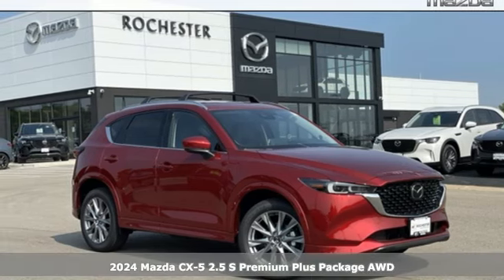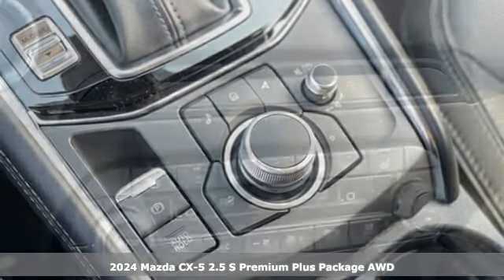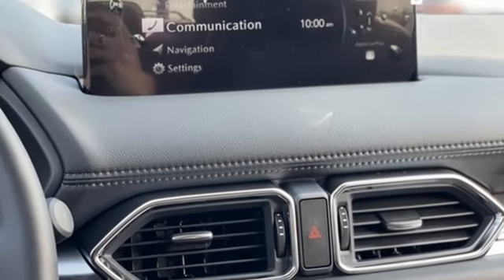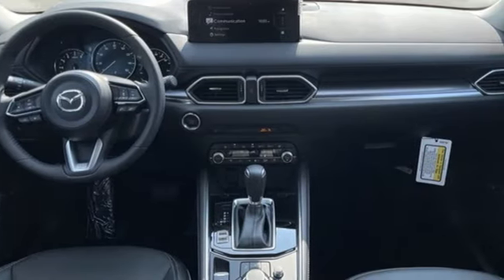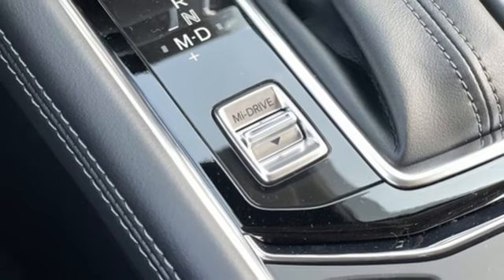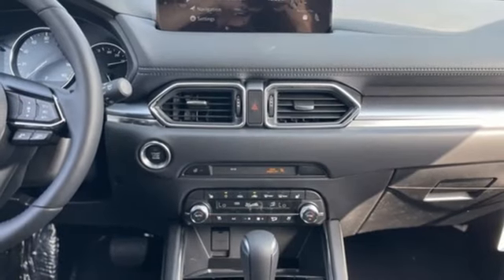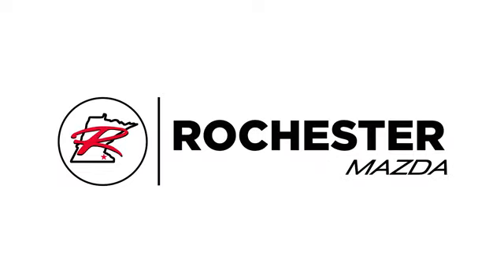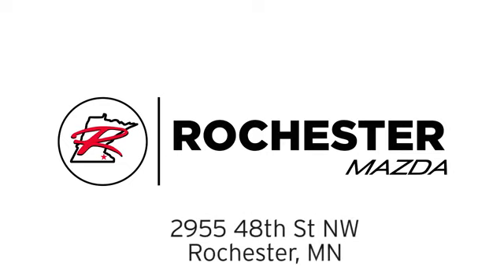New 2024 Mazda CX-5 Rochester MN Winona, MN K24636 - SOLD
Year: 2024
Make: Mazda
Model: CX-5
Trim: 2.5 S Premium Plus Package
Engine: 2.5L 4-Cylinder DOHC
Transmission: 6-Speed Automatic
Color: Red
Interior: Black
Stock #: K24636
VIN: JM3KFBEL6R0518964
2024 Mazda CX-5 2.5 S Premium Plus Package 4D Sport Utility 2.5L 4-Cylinder DOHC AWD Soul Red Crystal Metallic Recent Arrival!brbrWe look forward to earning your business. Part of the Rochester Motor Cars Family.

-Customer Enthusiasm
-Employee Satisfaction
-Financial Performance
-Market Effectiveness-
-Ongoing Improvement

Address:
2955 48th Street Northwest Rochester